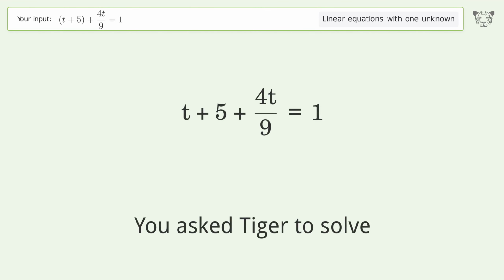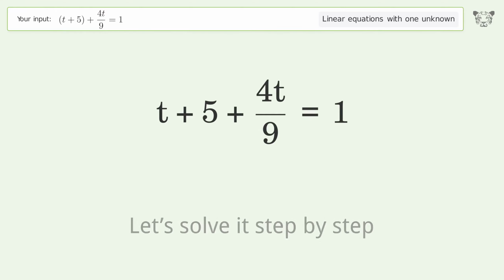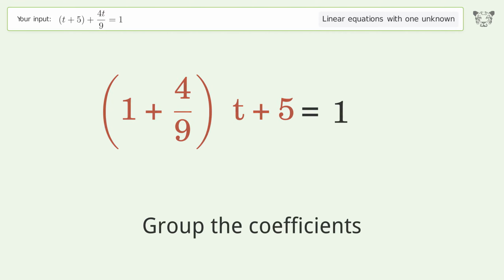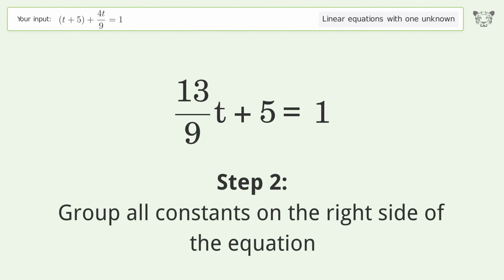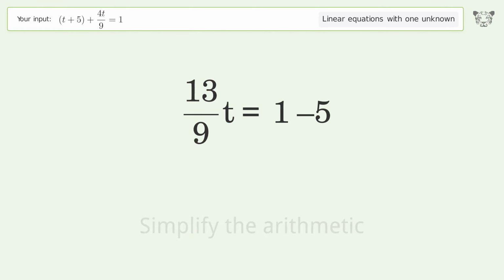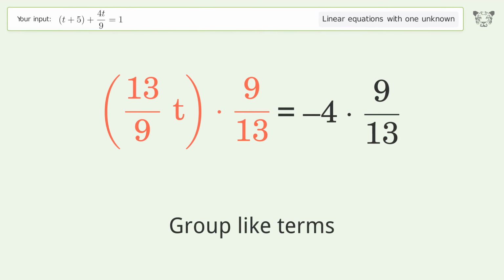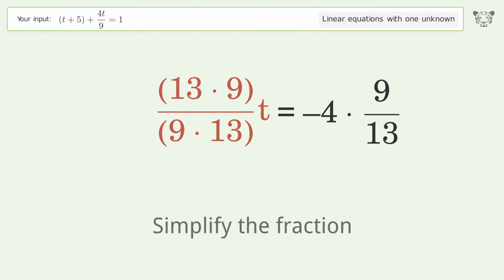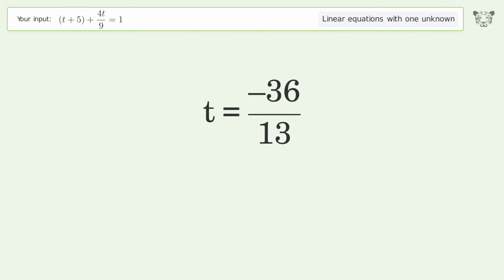Linear equation with one unknown: Solve (t+5)+(4t)/9=1 step-by-step solution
Solving (t+5)+(4t)/9=1 using the linear equation with one unknown solver

for a step-by-step and more tips and tricks for dealing with linear equations with one unknown.